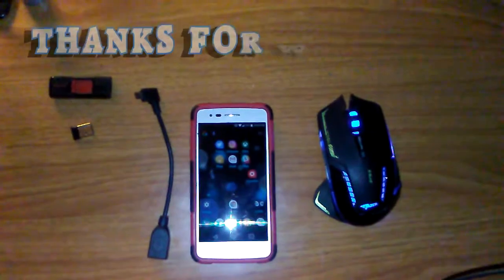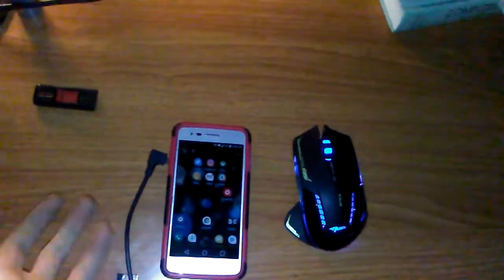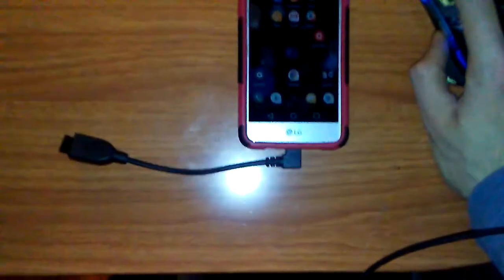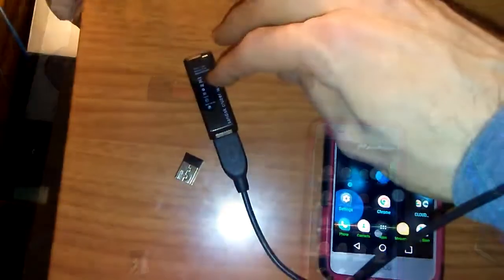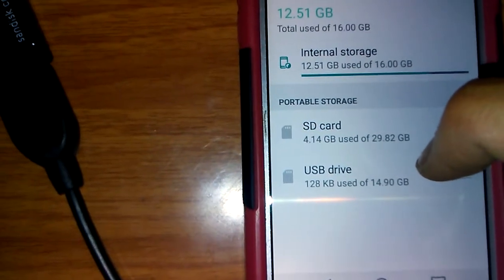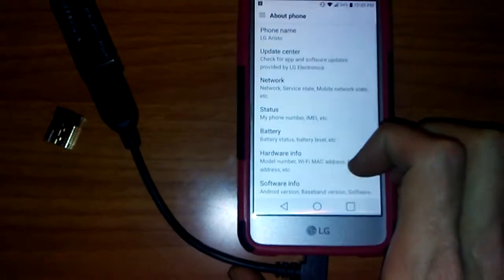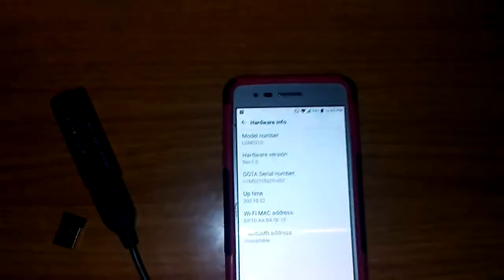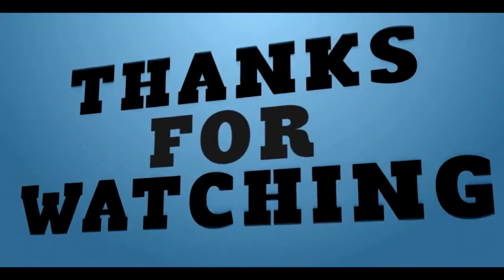Use USB Devices on Your Phone: USB Drives: Keyboards and More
Use Most USB Devices On Your Phone,   All Links At Bottom. With This Little Cable which provides "Host Support allowing Input Devices to be used, Such as a Mouse, Keyboard, Game Controller,
USB Drive, External HDD. Their Quite Neat and Very Useful. Android Supports OTG where as IOS does not, BUT You can Use An "Lightning Adapter"

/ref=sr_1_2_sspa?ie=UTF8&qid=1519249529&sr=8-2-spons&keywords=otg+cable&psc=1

Unfournately IOS doesnt support the Actual "On The Go" Feature, BUT ur NOT of Luck as Lightning
Adapter will Work, If you have IOS 9.2 or Above, You can Use the
" Lightning to USB Adapter" such as this
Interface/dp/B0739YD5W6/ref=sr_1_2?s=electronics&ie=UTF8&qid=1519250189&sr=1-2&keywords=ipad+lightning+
to+usb+adapter